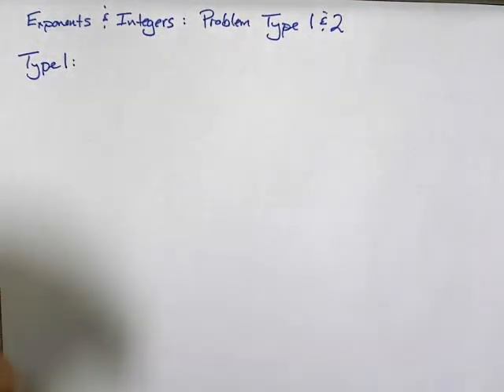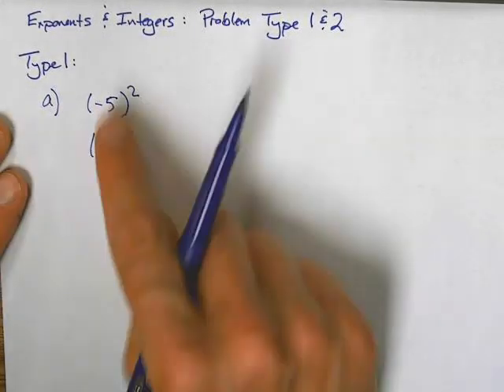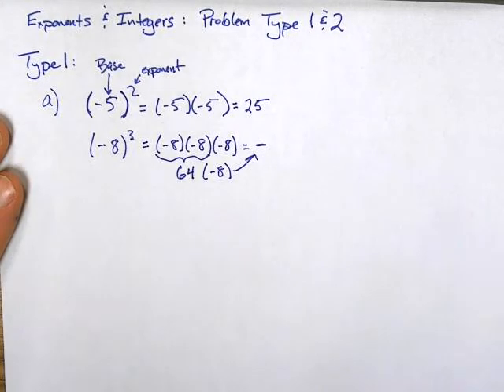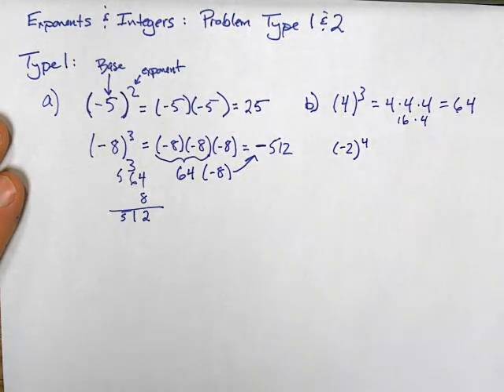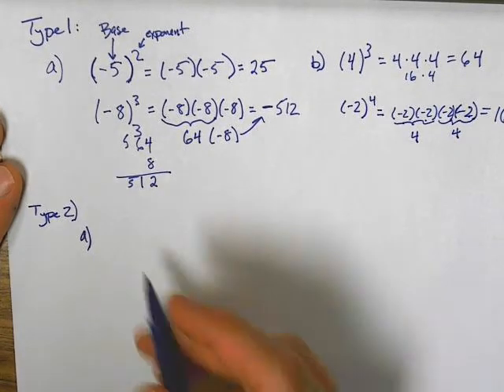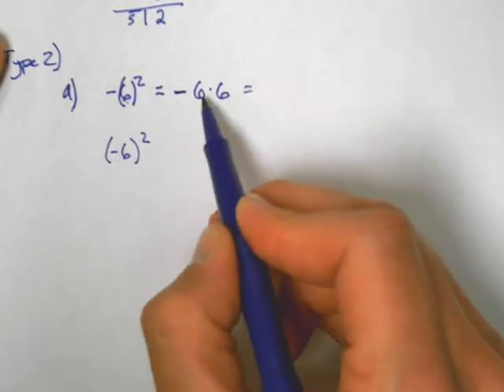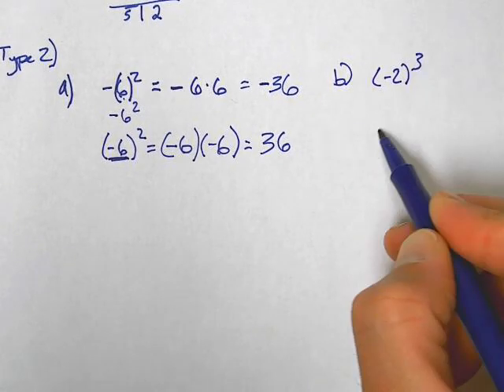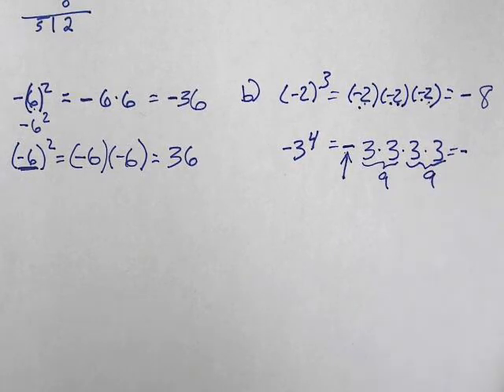Exponents and integers problem type 1 and 2